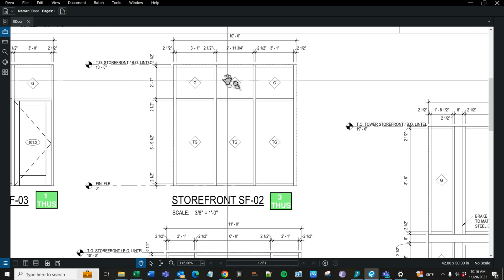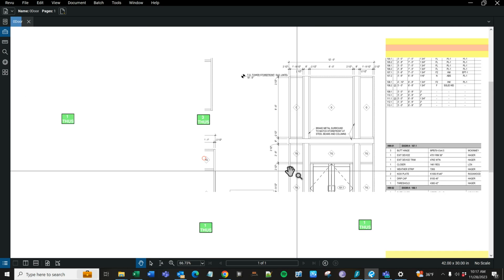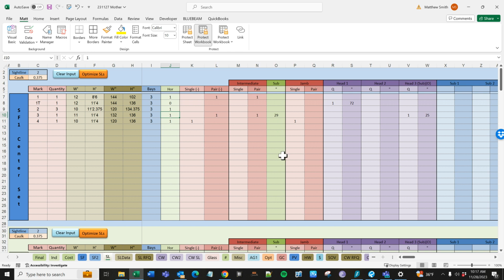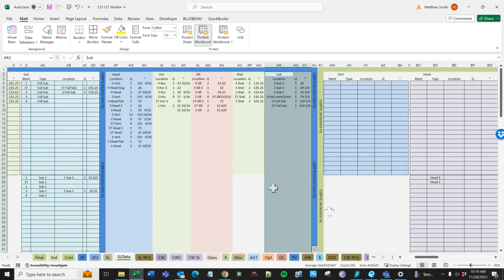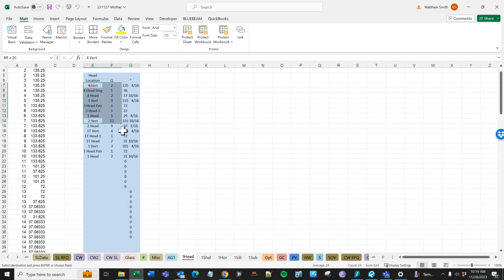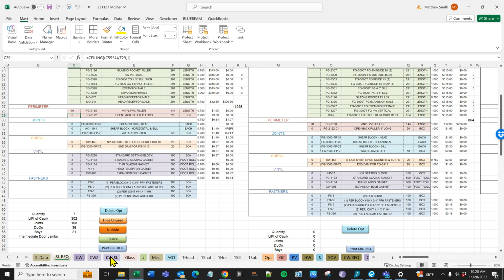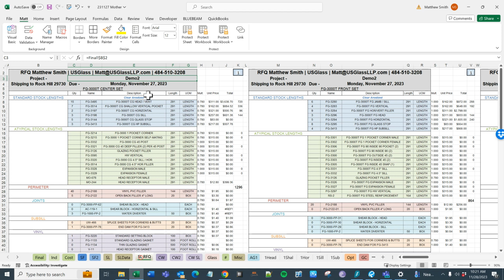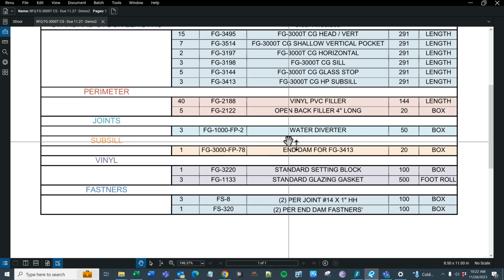Glazier's Studio Replacement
An automatic Request for Quote generator and stock length optimizer for OBE Storefront